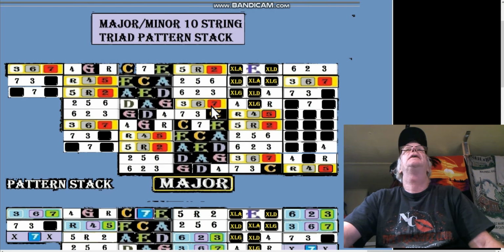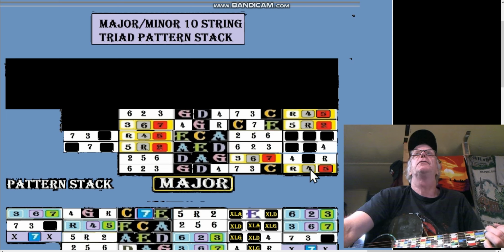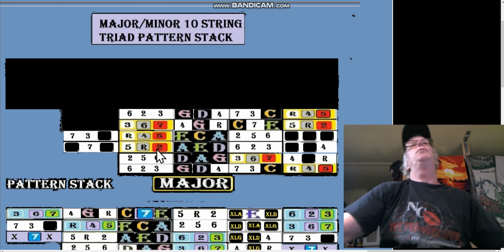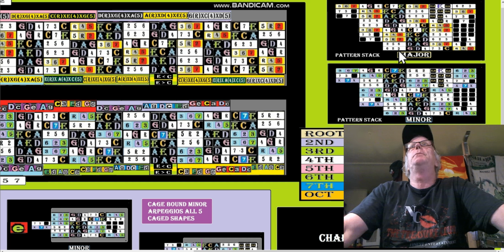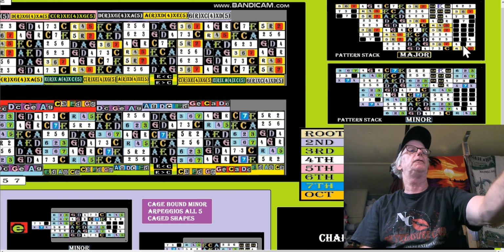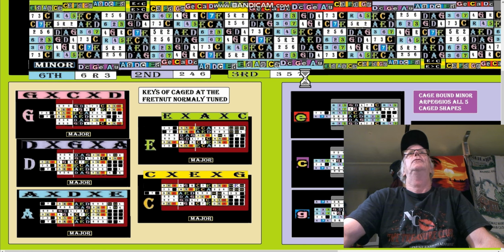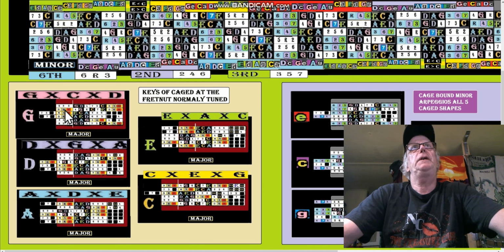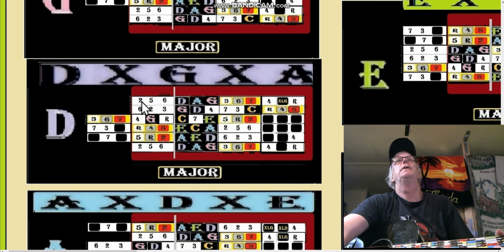Andys Free Guitar Charts Videos Lesson Charts 159 160 Part 4 of 6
Today’s Lesson Charts 159 and 160 for tonight: Major minor fretboards
3 aliased notes (same exact triad chord shape) per note space here. Majors and on the minor fretboard. Derivation of the tri-note fretboards.

For full length videos and Full res charts:
add group number to url
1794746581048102